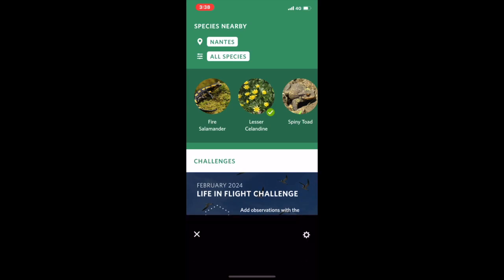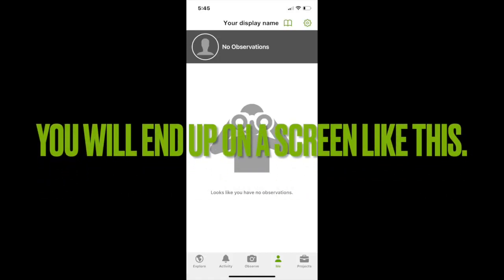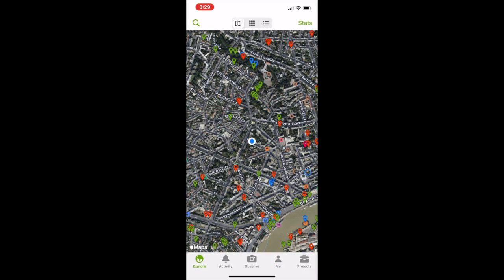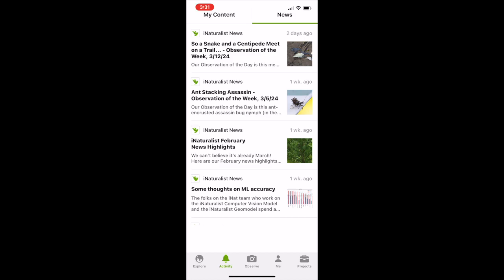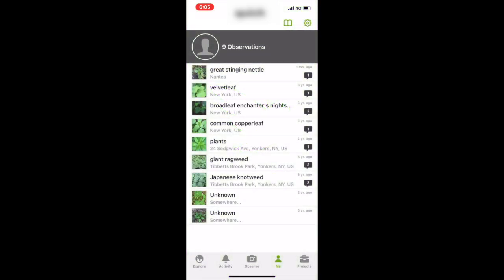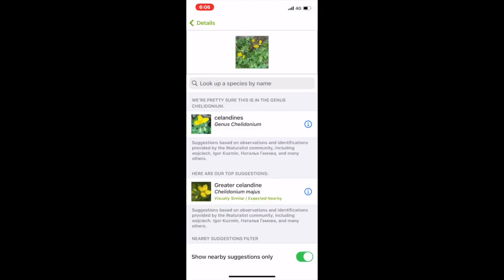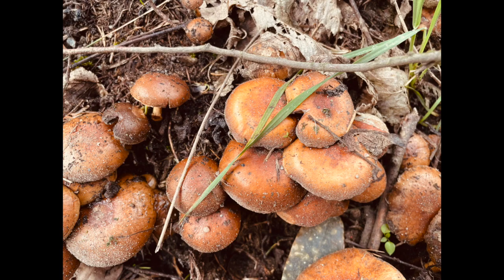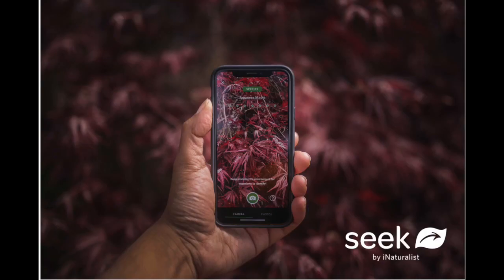iNaturalist Tutorial | Learn More About The Environment Around You | Citizen Science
This is a companion video to the Seek tutorial I uploaded. This demo will get you started with contributing to the worldwide observations of nature that is being collected by iNaturalist. It's a great way to contribute to crowdsourced (citizen) science. Additionally, it allows you to get clarification on plants you may not be sure about. Lastly, you will be able to participate in local and global projects with naturalists, scientists, and citizen scientists just like you!

App Downloads (on mobile devices)